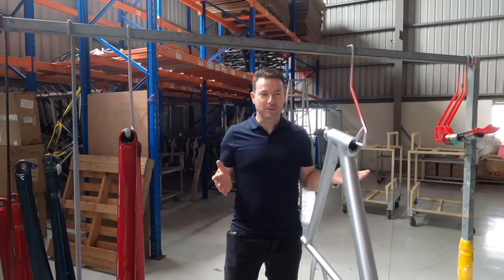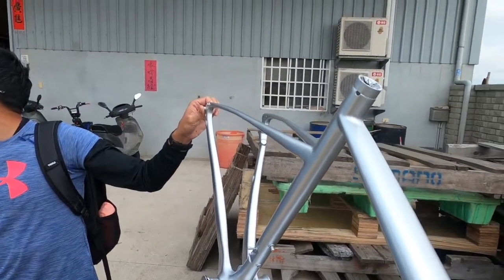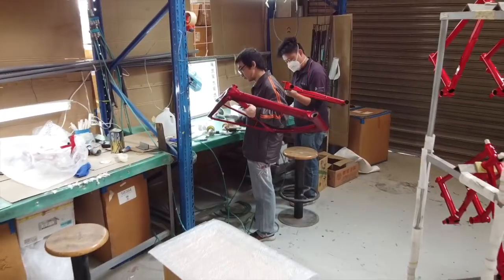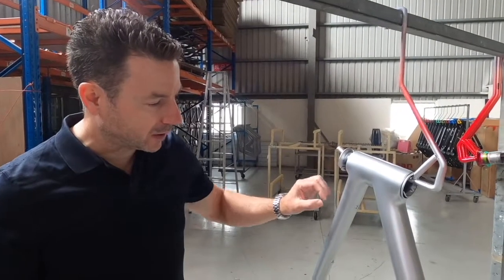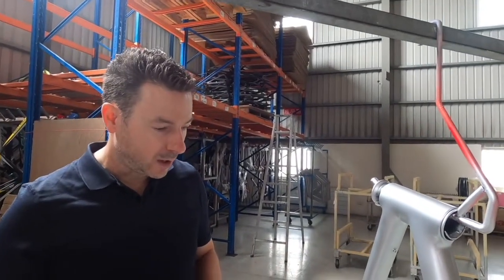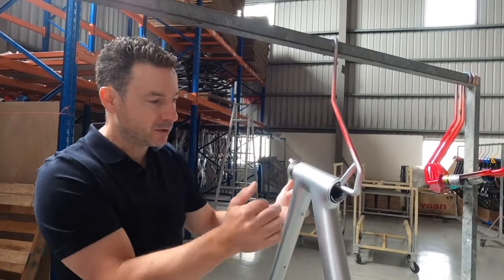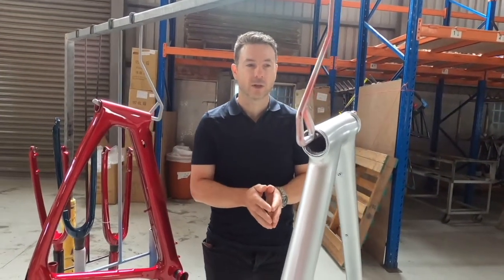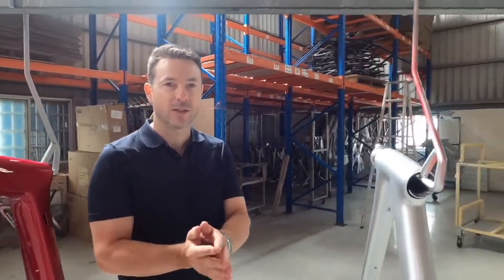EP1 - First F/AR Sample at the Paint Shop! Behind The Scenes Episode 1.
After 18 months of product development, testing and refining, a complete ground-up rebuild of the F/AR is the result. The new frame design boasts multiple features that will make it one of the most exciting bikepacking bikes on the market.
Pre order the ultimate adventure weapon for mixed-surface riding to be first in line